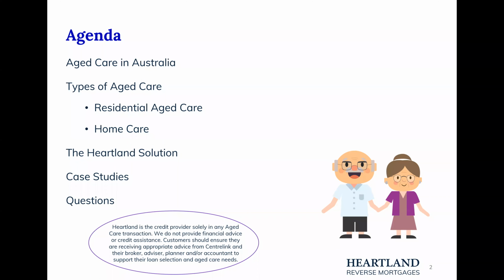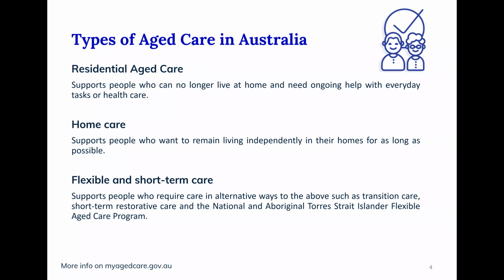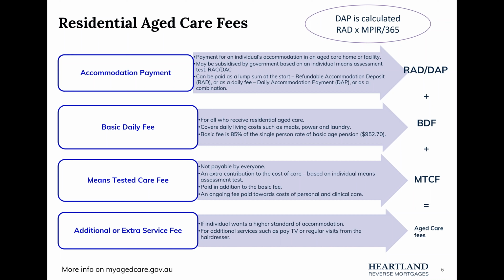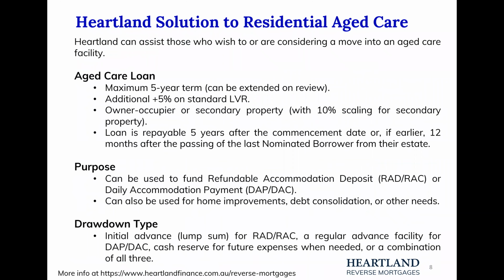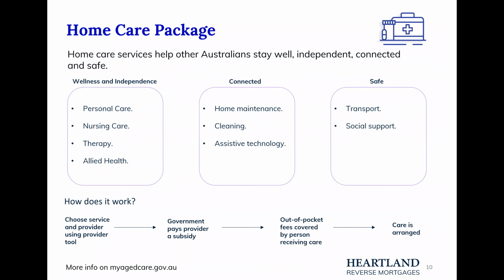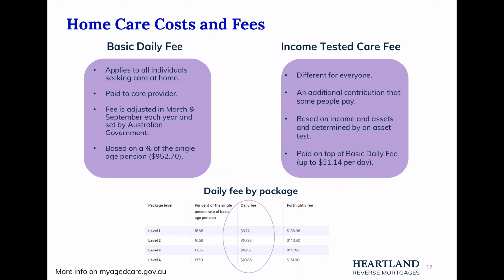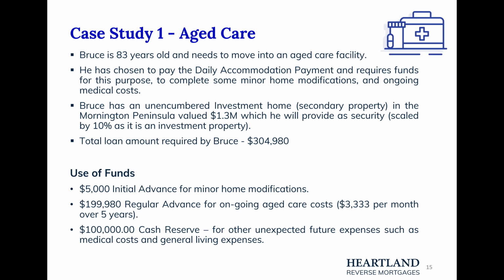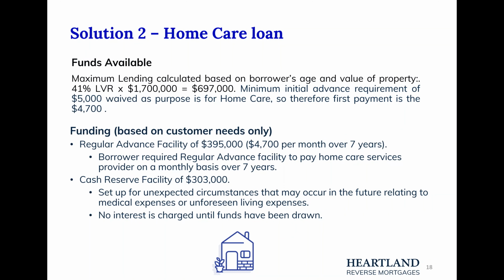Aged Care | May 2021 Webinar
In our latest broker webinar we explore the different options available for those that require aged care or home care and how you can assist Australian seniors and their aged care needs with the Heartland Reverse Mortgage.